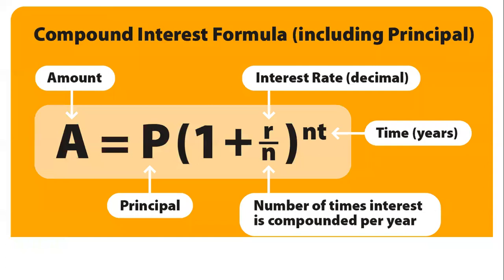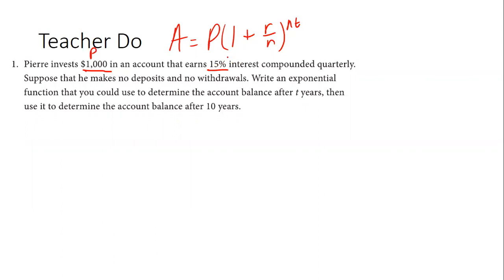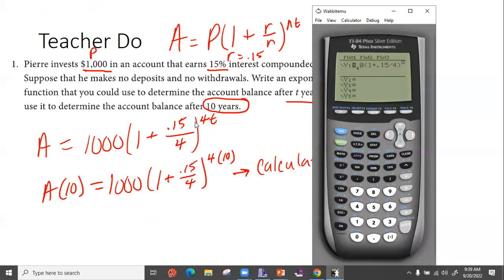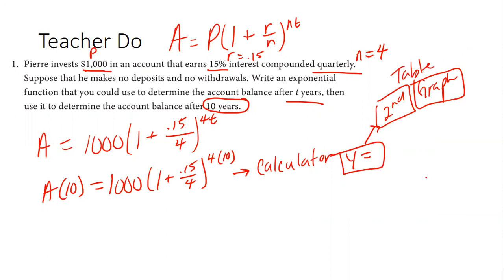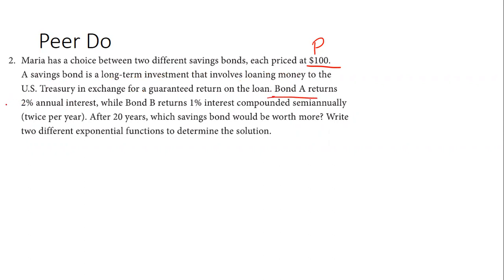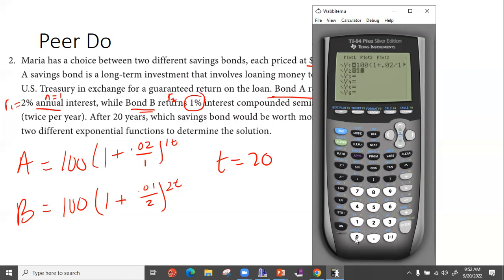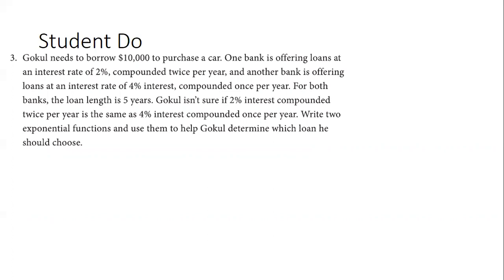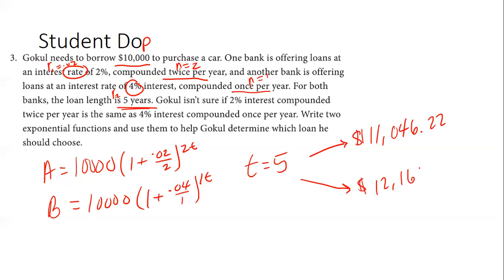1.1E Compound Interest